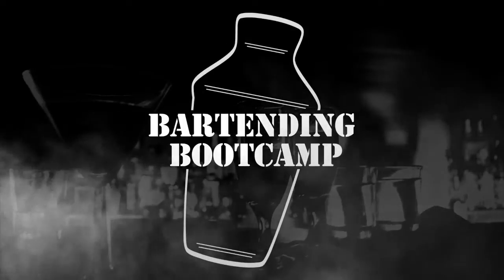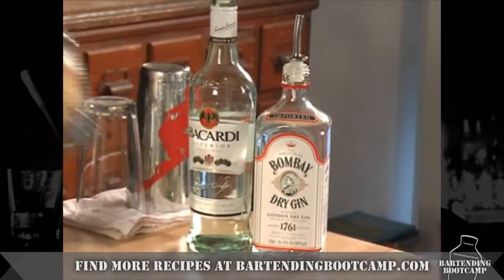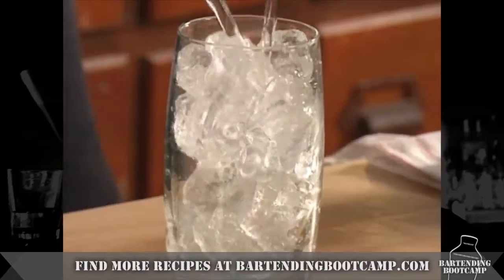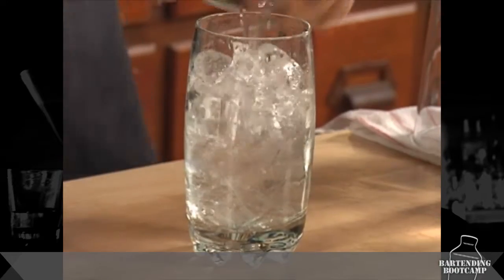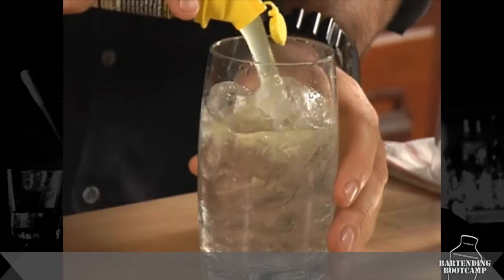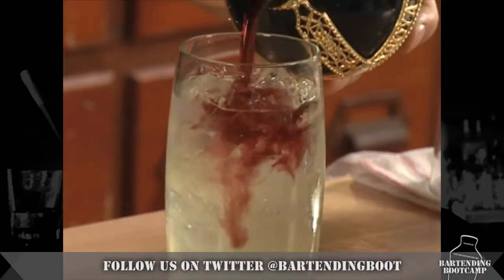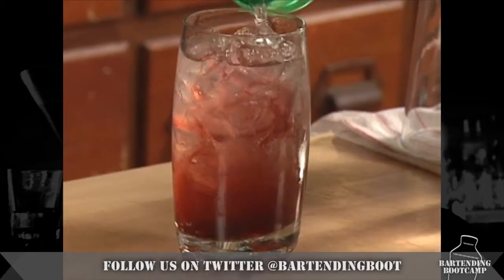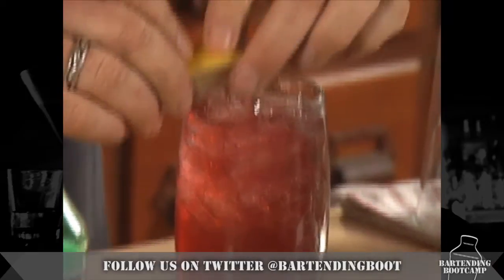How to make a Purple Haze Cocktail - Drink recipes from Bartending Bootcamp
Ingredients:
3/4 oz of each:
Vodka
Rum
Gin
Chambord

2 oz Sweet and Sour
1 oz lemon lime soda

Combine all but the soda into ice filled cocktail shaker and shake for 3 to 5 seconds.
Strain over ice filled collins glass and top with lemon lime soda.